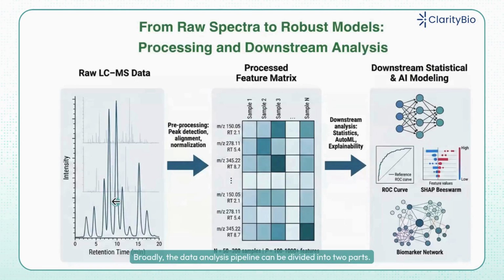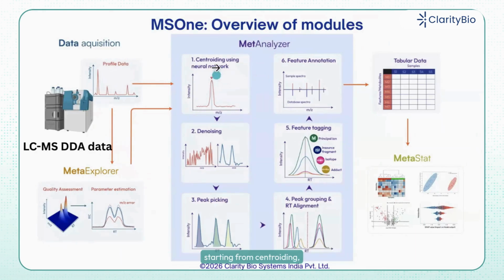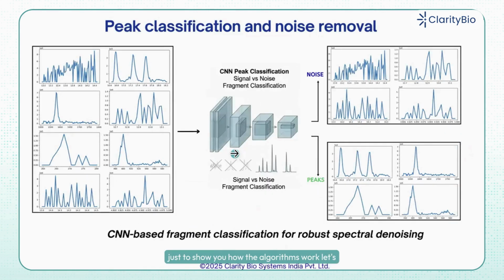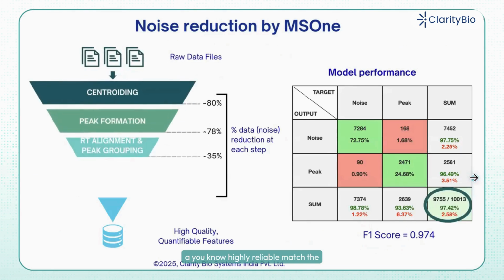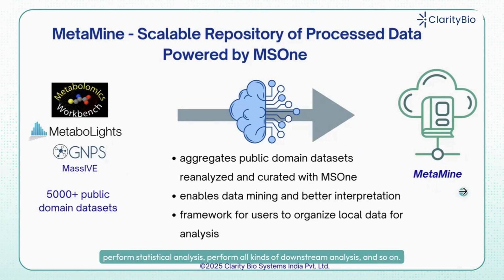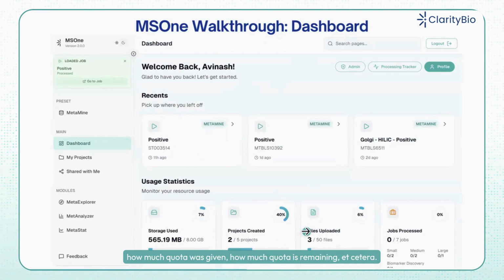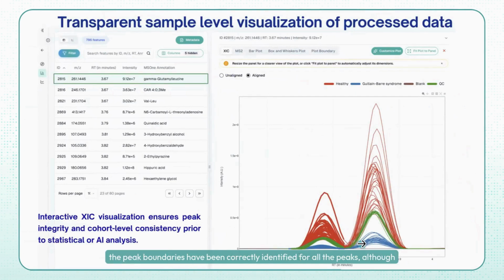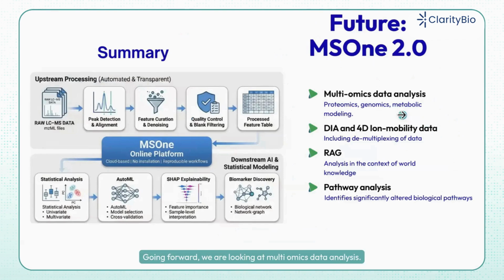1 Introduction to the Emzing platform (formerly MSOne)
Metabolomics Data Analysis and Emzing (formerly MSOne) Features